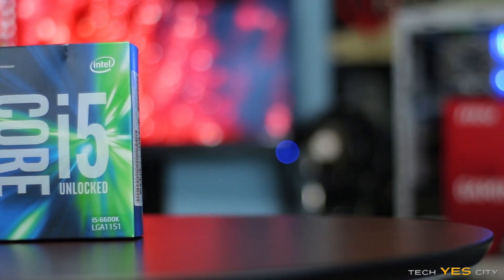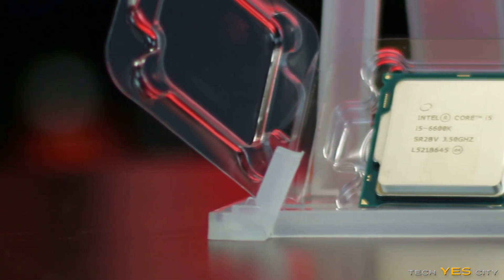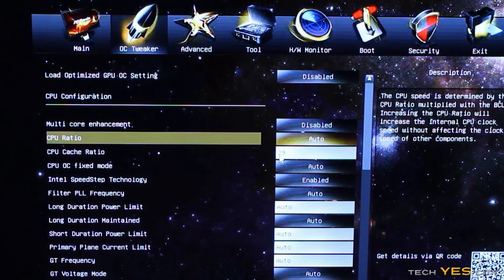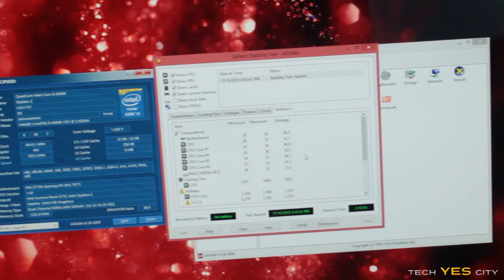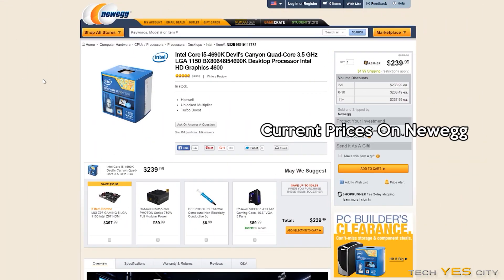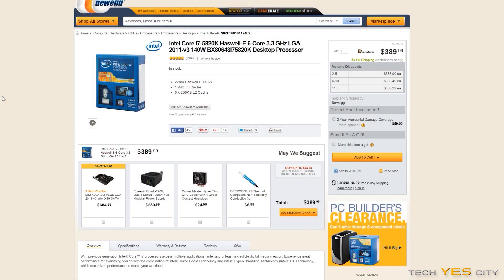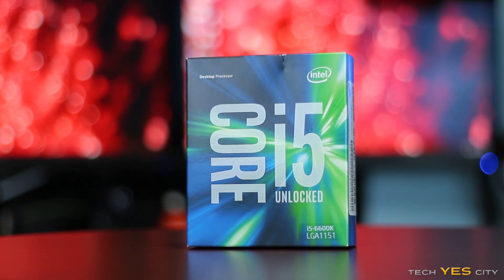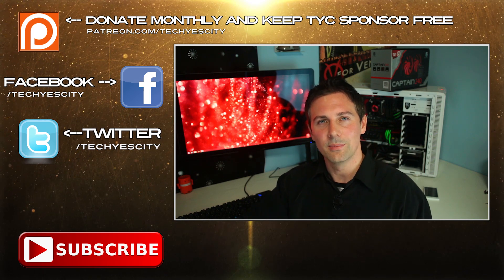i5-6600k REVIEW - Is Skylake WORTH it? (Comparison Vs. 5820k Vs. 4670k)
Intel's Skylake 14nm CPU is the next best CPU to be released for tech enthusiasts since the 2013 release of Haswell (Broadwell was subtly released in between however), though was it worth the wait?

In today's review I test it vs the 4670k both at 4.6ghz and also throw in some benchmarks of the work hose 5820k which is going to be a very valid comparison for todays benchmarks.

Benchmark Rig Specs:
Test RIG
6600k @ 4.6ghz
MSI Z170A Gaming M5
GTX 970 G1
Deepcool Captain 240 COOLER
2 X 8GB TEAM DDR4 @ 2666 CL15
Fractal Design R4
Enermax X't 630W